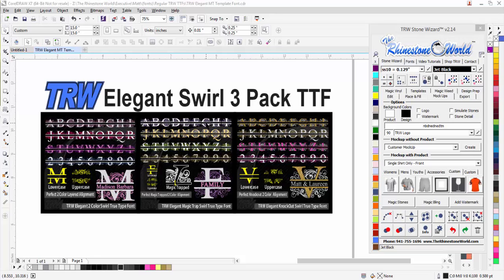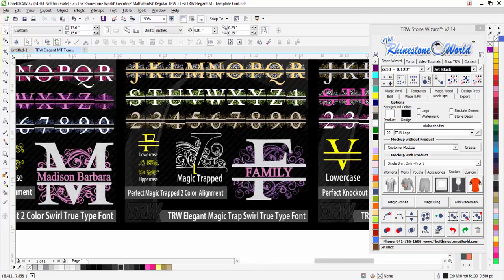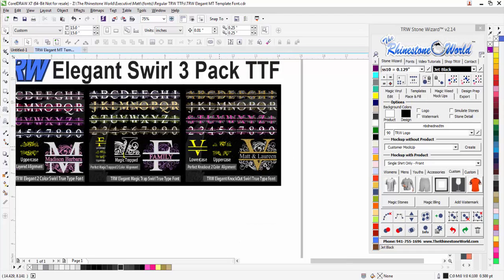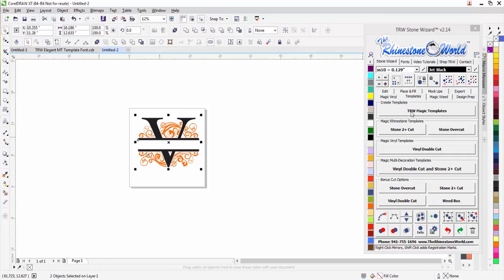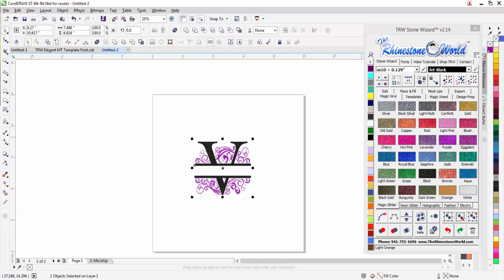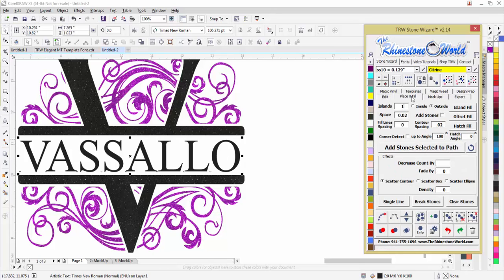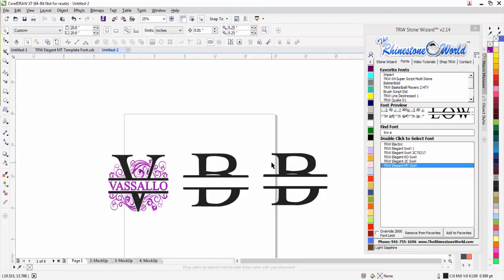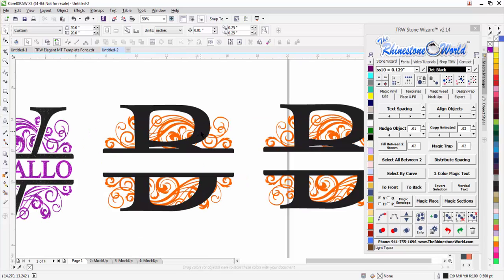Create Elegant Monogram Designs in Seconds in any vector software (Corel Silhouette Cameo TRW)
Rhinestones
Heat Transfer Vinyl
Template
Custom Designs